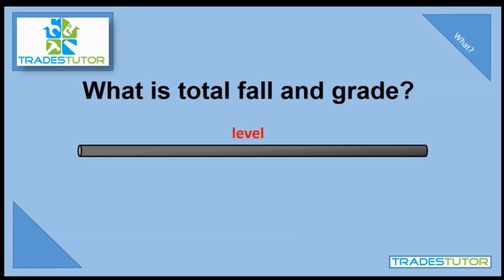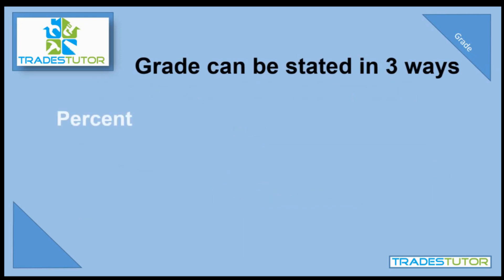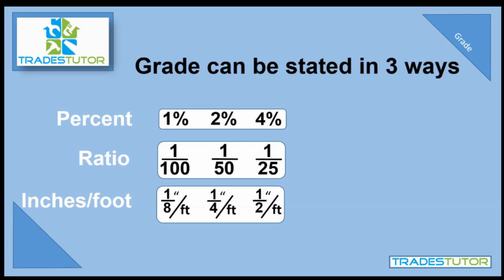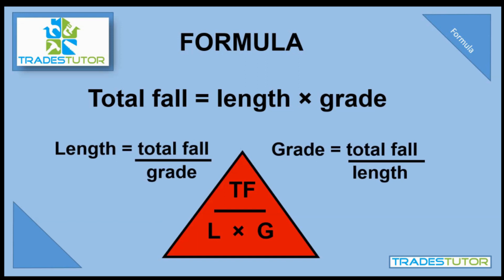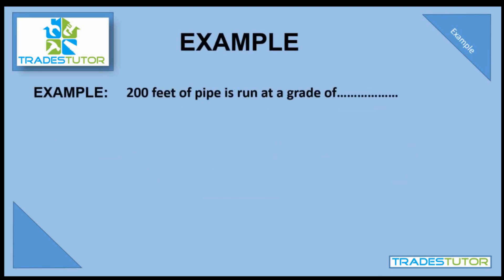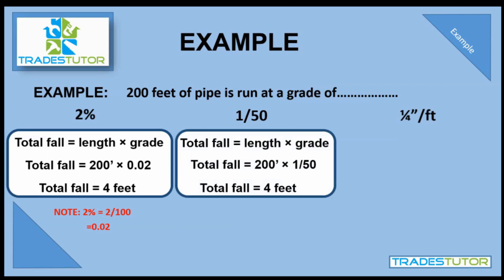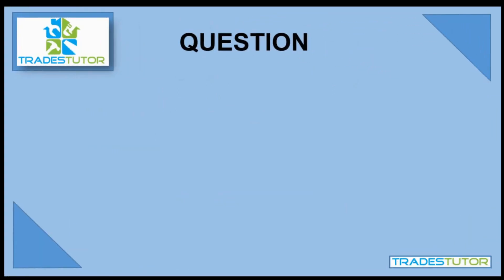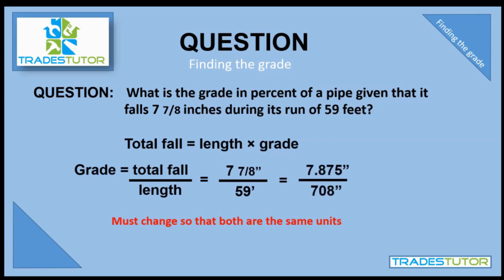Inches per foot and other ways to calculate grade for the construction tradesperson.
Calculating grade in pipe. Inches per foot, ratio and percent.
Formula: total fall = length x grade